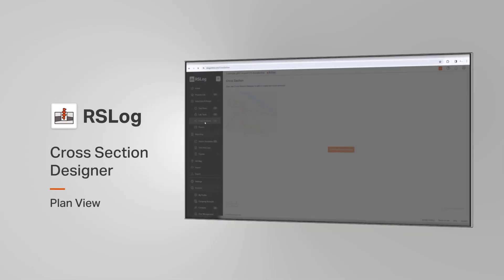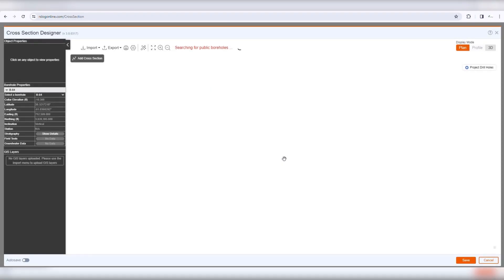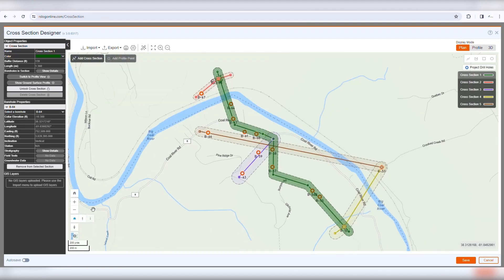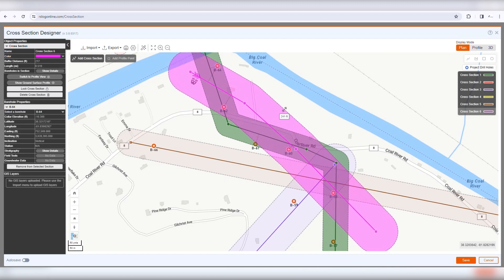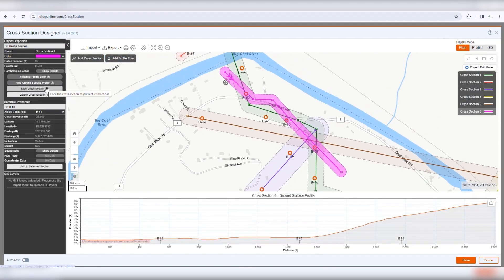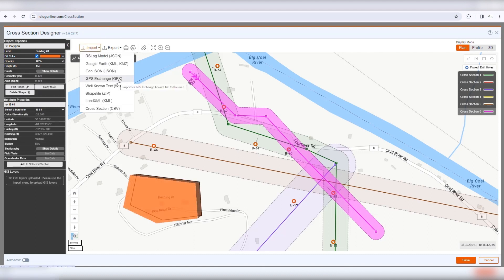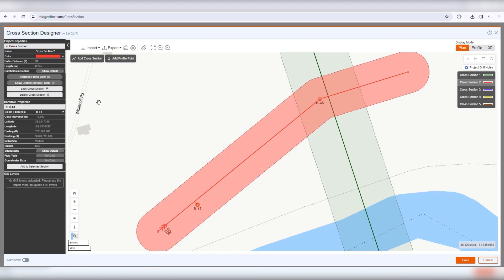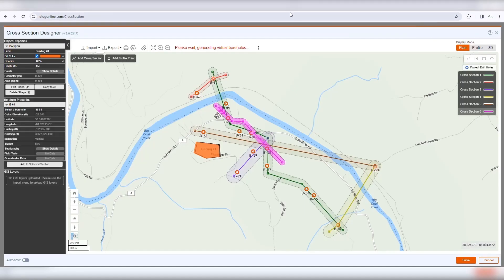Cross Section Designer (Plan View) in RSLog | Tutorial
One of RSLog’s key features is its Cross Section Designer tool which allows you to create cross-sections based on your borehole data eliminating the need for additional CAD or drafting tools. With RSLog, you can quickly generate 2D and 3D models to enhance your analysis and improve subsurface modelling. The Cross Section Designer efficiently creates and analyzes cross-sections and subsurface models. Advanced features like AI-assisted subsurface estimations, easy manipulation of borehole data and cross-sections, and seamless integration of GIS files improve accuracy, helping you understand subsurface soil conditions in detail.